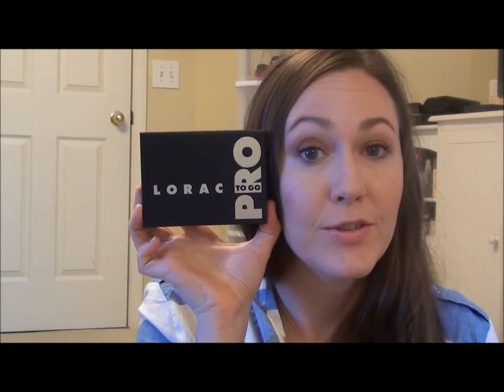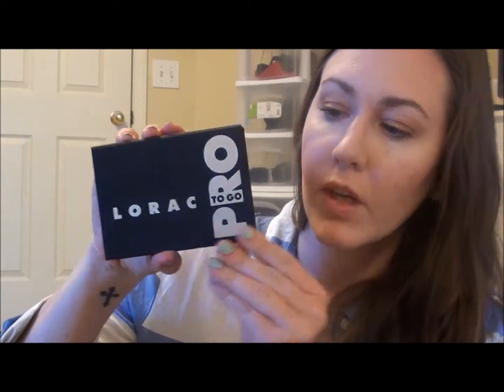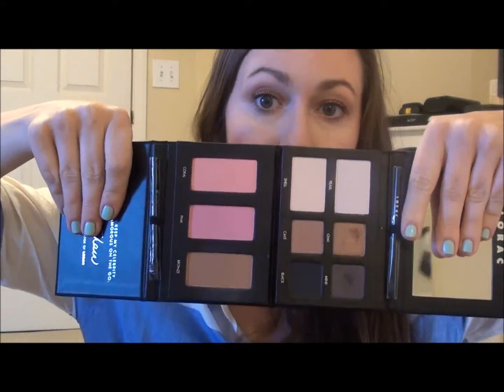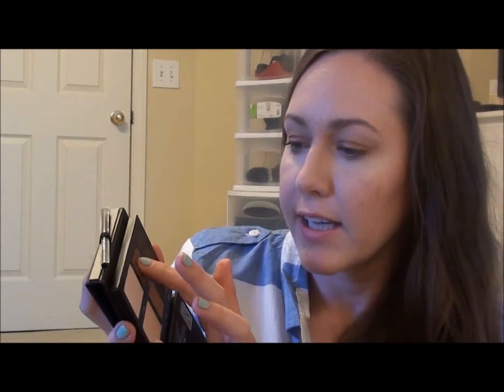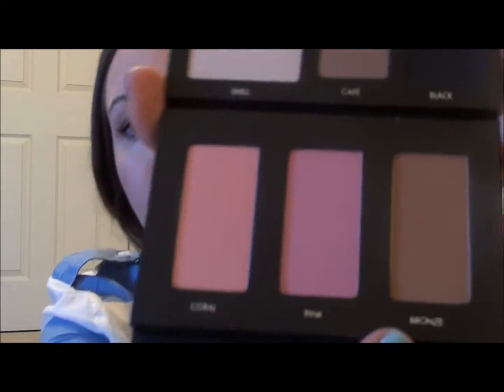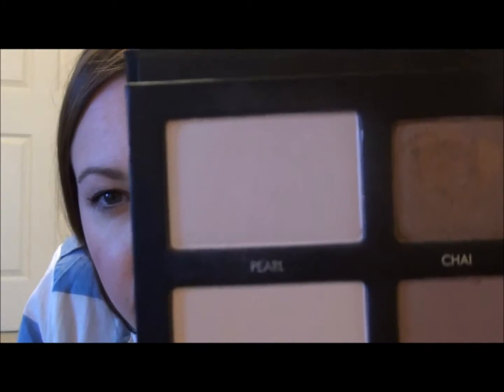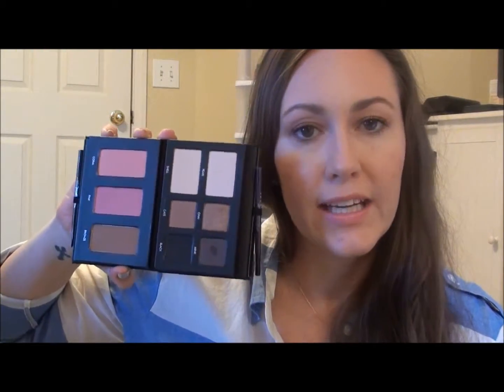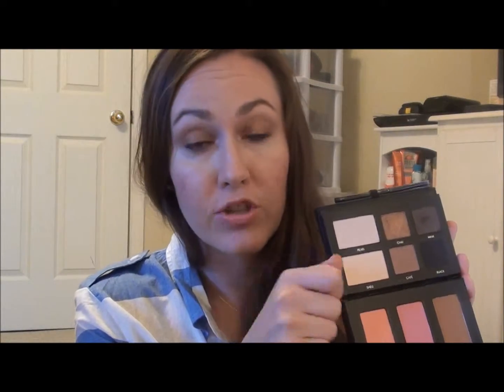The Best Travel Palette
Hey guys! I recently discovered this palette and thought it was worth sharing. I'm sure you all know about this but I had to be sure and tell you just in case; especially with the Summer coming up.